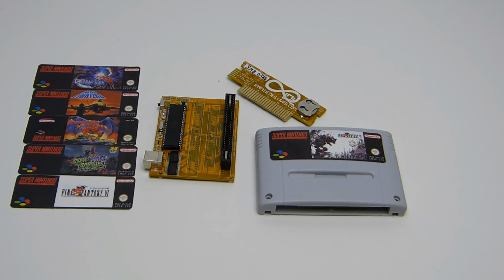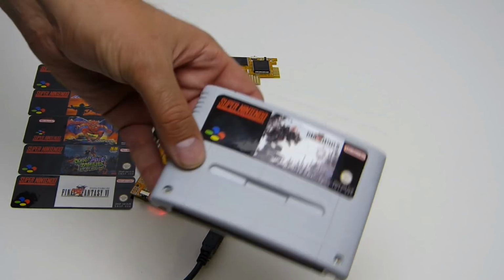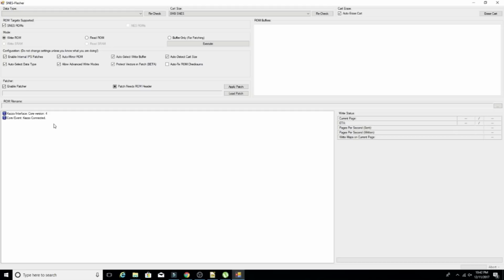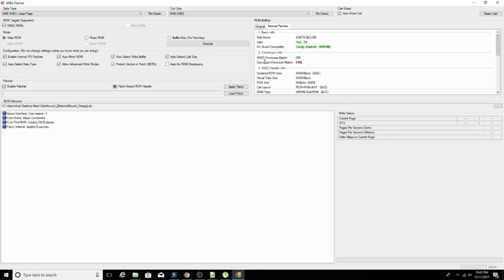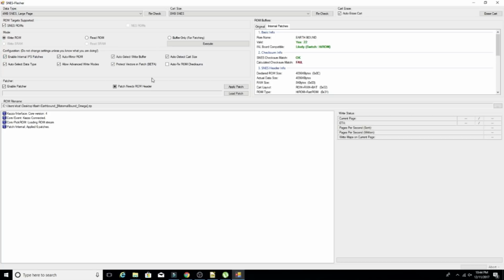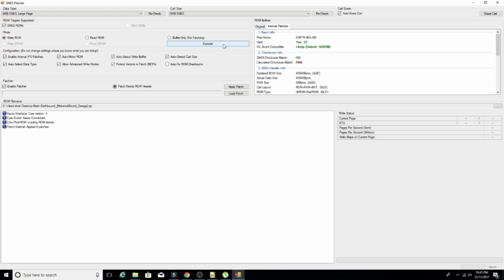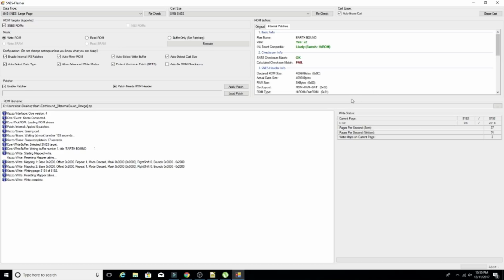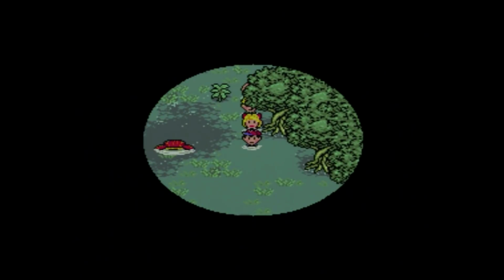Make SNES Repros At Home - No Tools Required! Easy & Cheap!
Address for mail:
Beaumont, CA
92223-00AK

Build Your Own SNES Mini!
NESPi Case
Super Tiny Tendo Case
Sandisk Micro SD